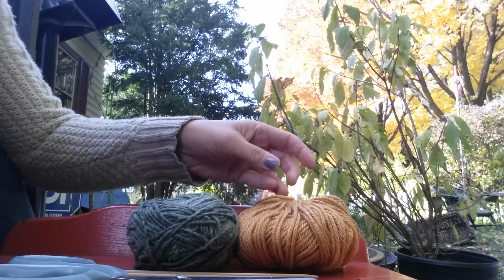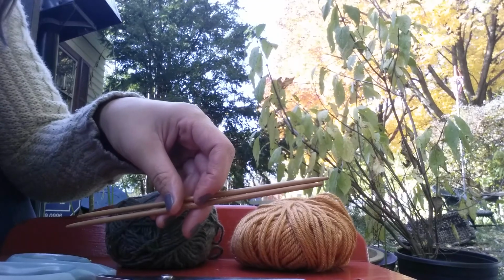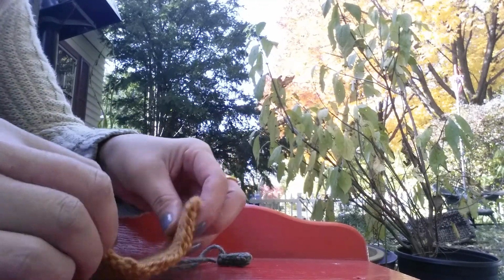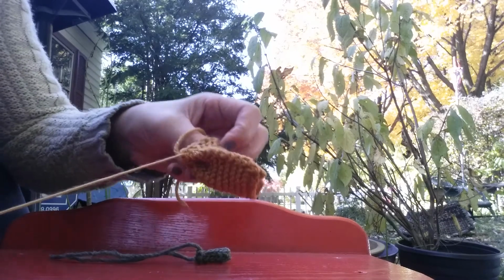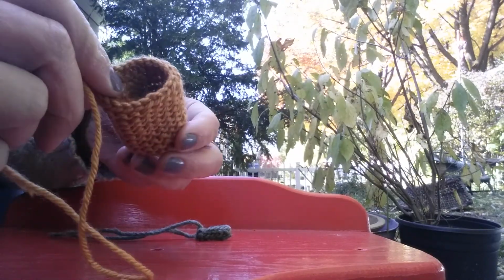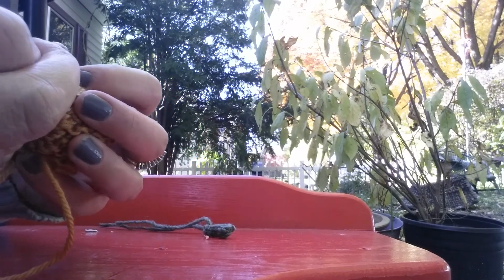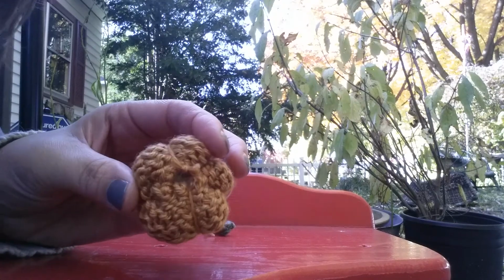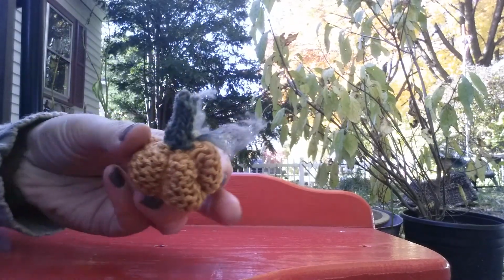All Things Pumpkin Collab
Wool knit pumpkins!

As an afterthought... here is a tutorial to add a vine curl to your pumpkins... this will take crochet know how